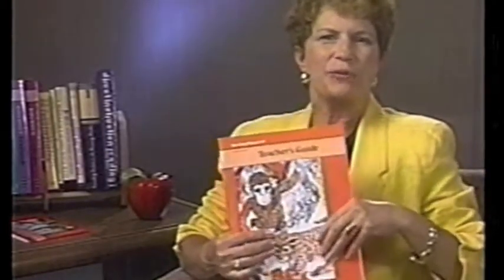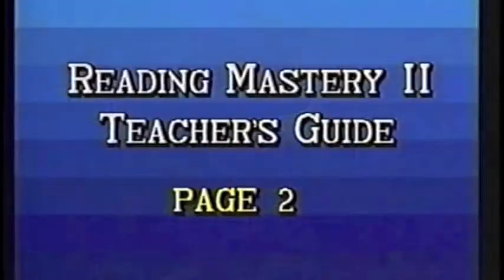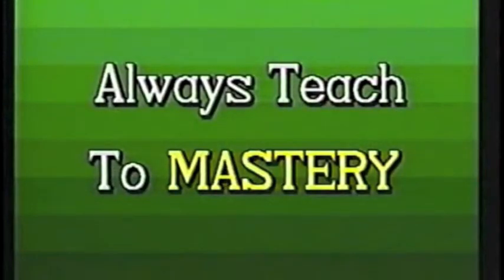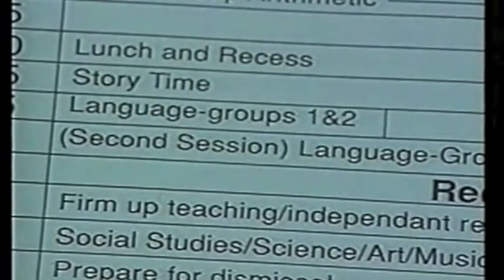Reading Mastery 2: Before You Start Part 5 (RM Training Video)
2 pt #5